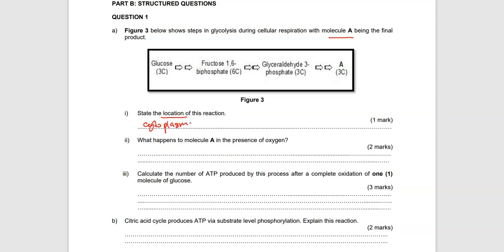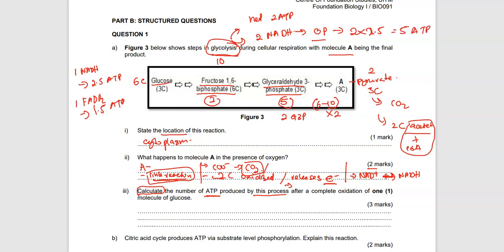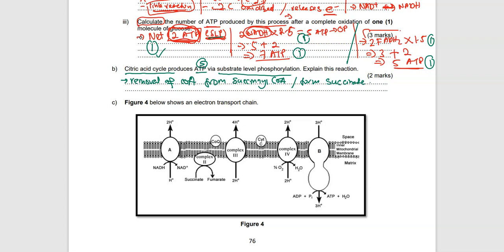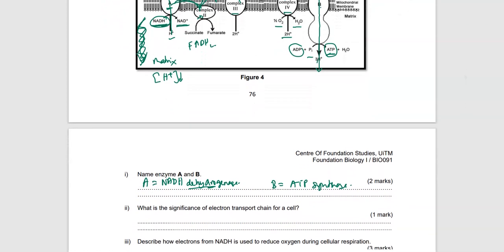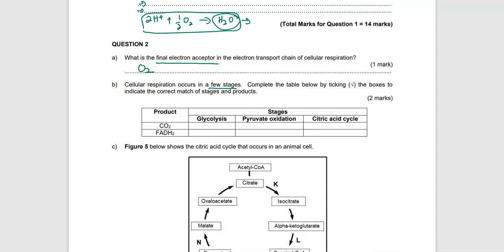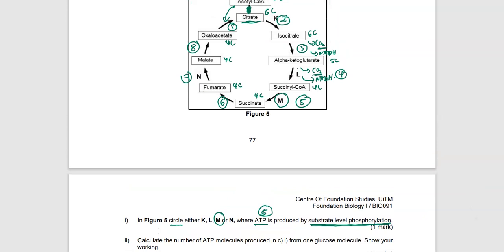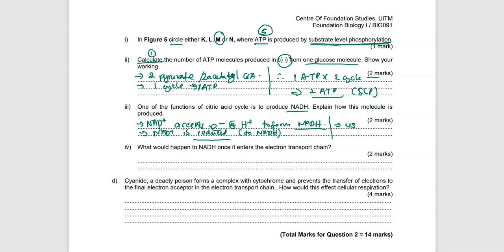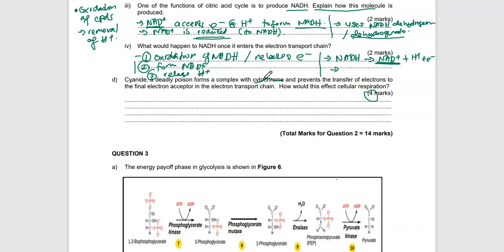Tutorial Chapter 5 | Part B (Q1 & Q2)